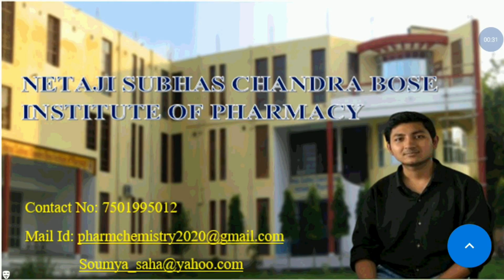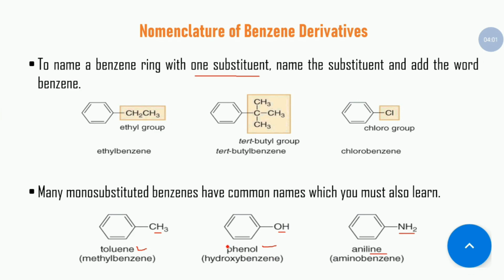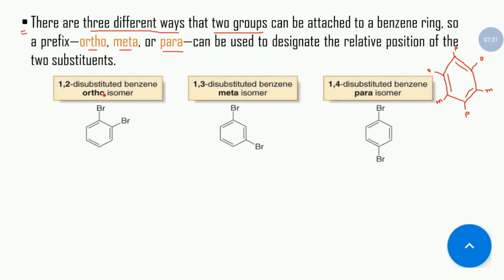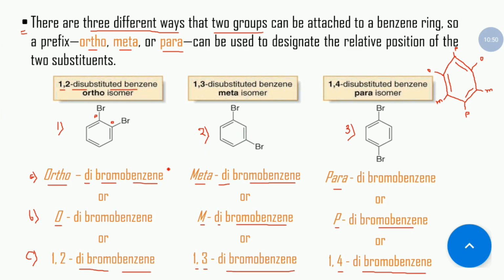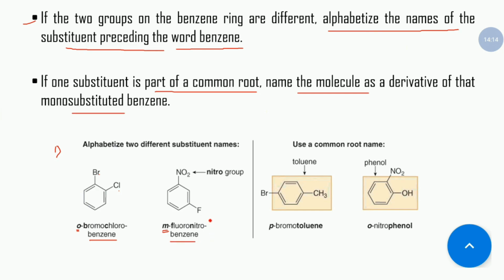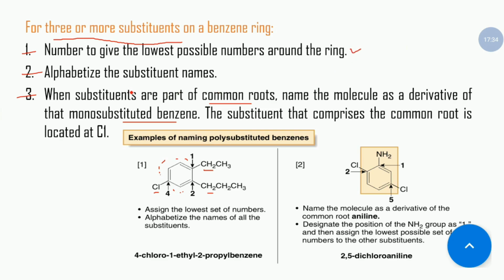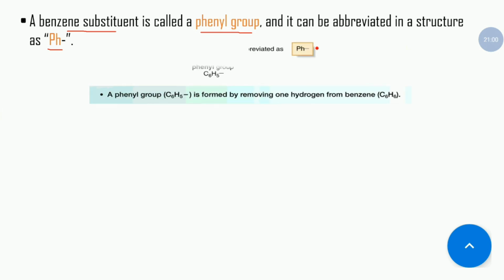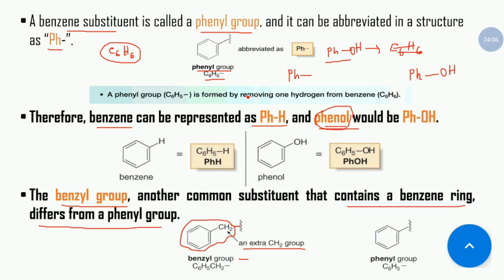#4: NOMENCLATURE OF BENZENE DERIVATIVES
Hey everyone! Today, we’re diving into the fascinating world of benzene derivatives and their nomenclature. Benzene, with its unique hexagonal ring structure, is the foundation for countless organic compounds. When we modify benzene by adding different functional groups or substituents, we create benzene derivatives. Naming these derivatives follows specific rules set by IUPAC (International Union of Pure and Applied Chemistry).

For example, if a single substituent is attached, we simply name it as a prefix to benzene, like methylbenzene. For multiple substituents, we use numbers to indicate their positions on the ring, such as 1,2-dichlorobenzene. Understanding these naming conventions is key to mastering organic chemistry!